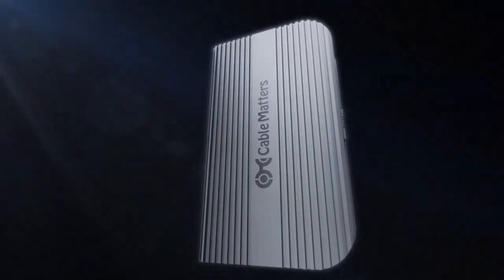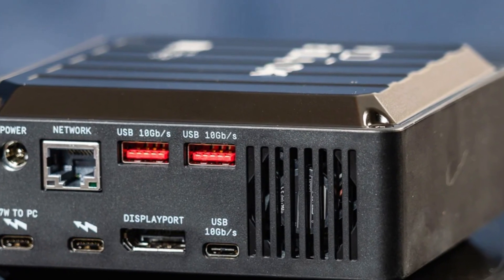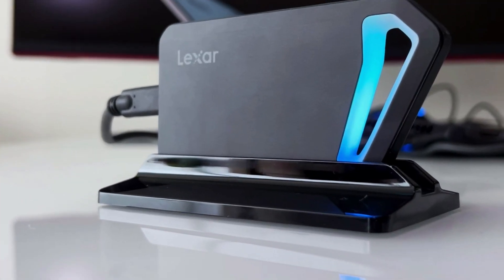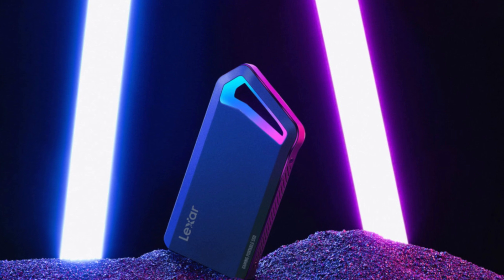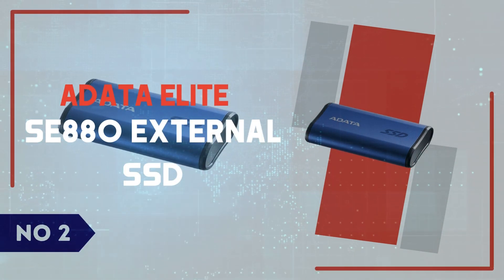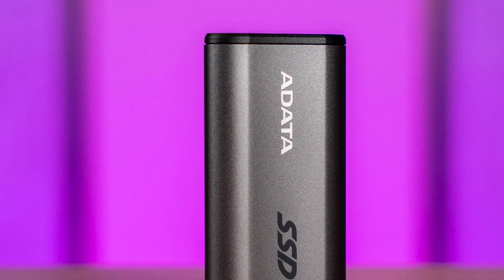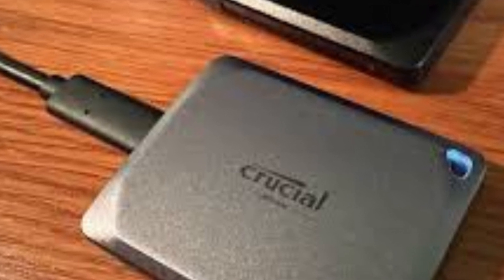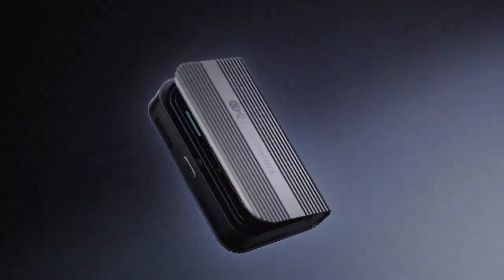Top 5 Best Thunderbolt 5 SSD Enclosures in 2025 – Blazing-Fast Storage!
Links to the BEST Thunderbolt 5 SSD Enclosures we listed in this video:

ABOUT THIS Video:
Looking for the best Thunderbolt 5 SSD enclosure in 2025? Whether you’re a content creator, gamer, or professional needing ultra-fast storage, we’ve got you covered! In this video, we review the top 5 best Thunderbolt 5 SSD enclosures that offer lightning-fast speeds, premium build quality, and next-gen features. 🔥💾

🔧 Key Features We Cover:
✔️ Blazing Speeds – Up to 120Gbps transfer rates 🚀
✔️ Best Cooling & Thermal Design for Maximum Performance ❄️
✔️ Compact & Durable Build for Portability 🏆
✔️ Compatibility with NVMe & PCIe 4.0 SSDs 🖥️
✔️ Thunderbolt 5 vs USB4 – Which One to Choose? 🔄

If you choose from this list you can be sure that you buy one of the  BEST  Thunderbolt 5 SSD Enclosures available today.